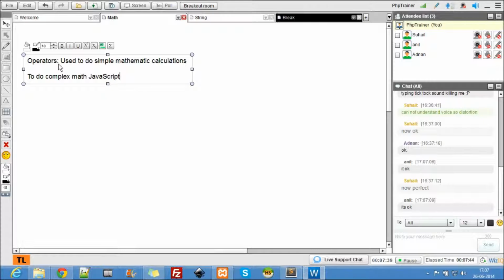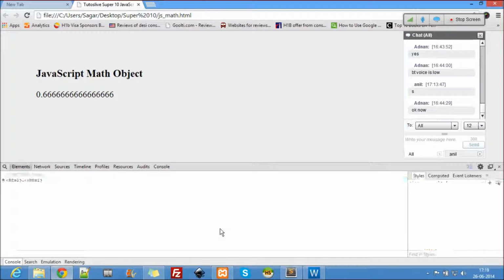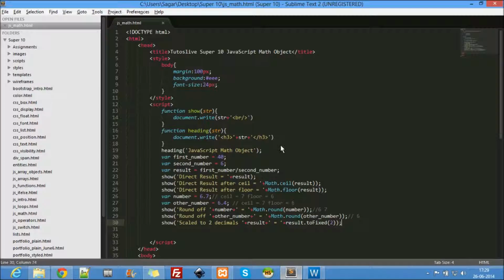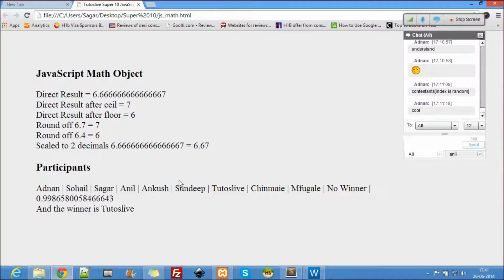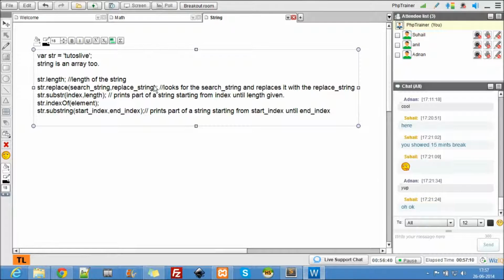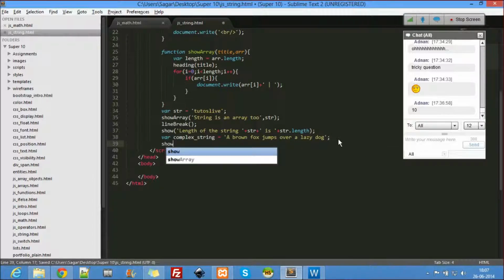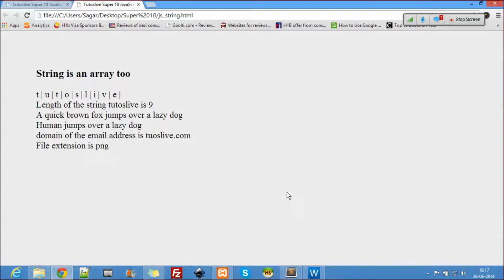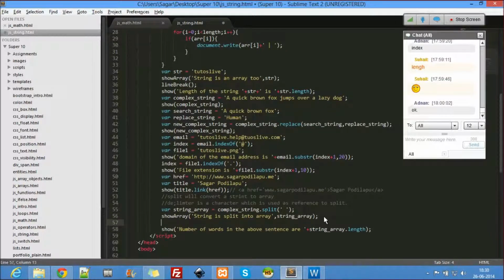JavaScript Math and String Objects by Tutoslive